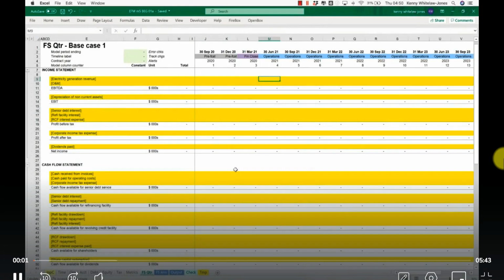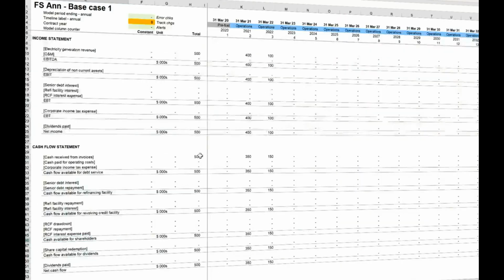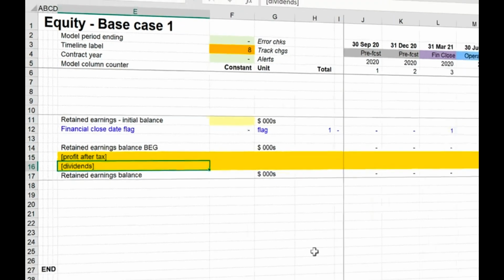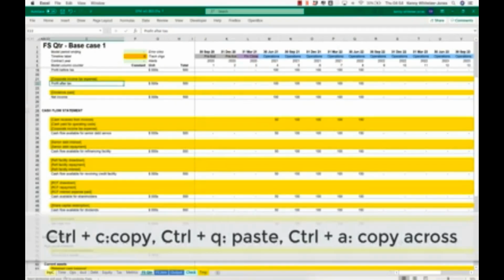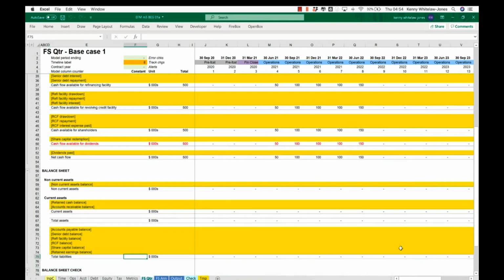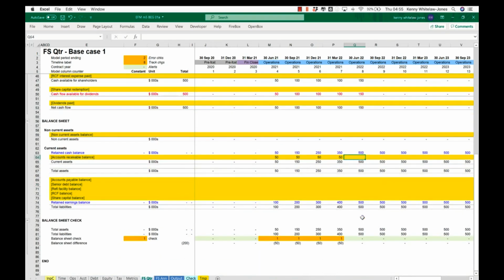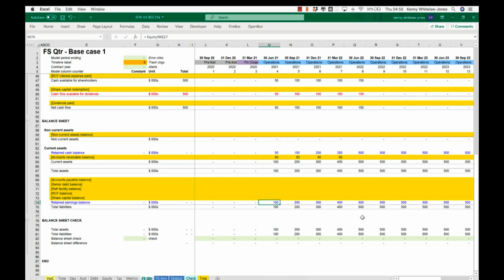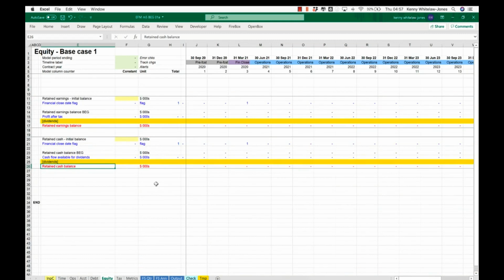Моделирование нераспределенных денежных средств и нераспределенной прибыли